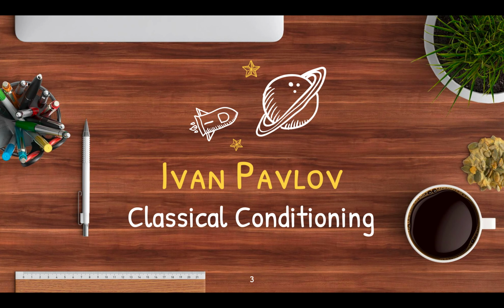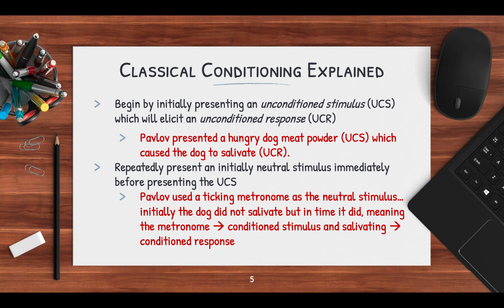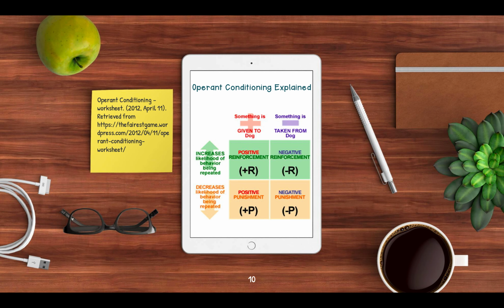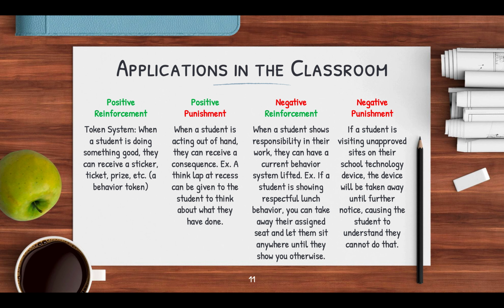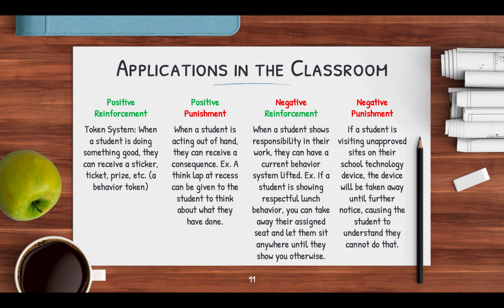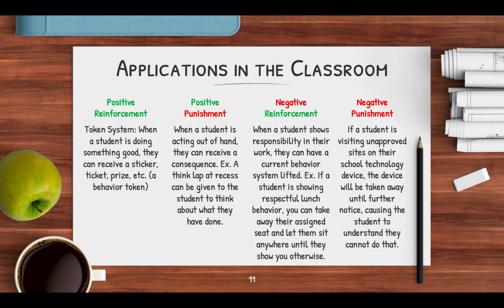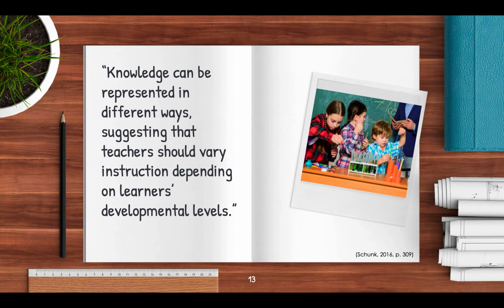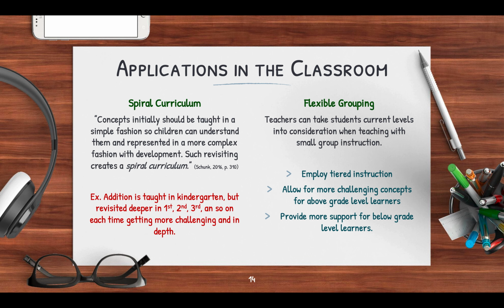Learning Theory Presentation